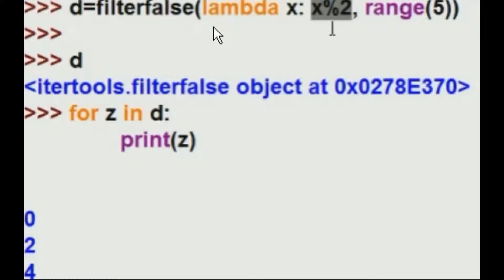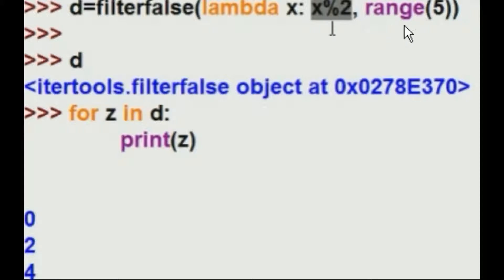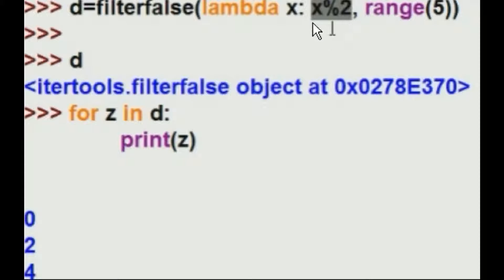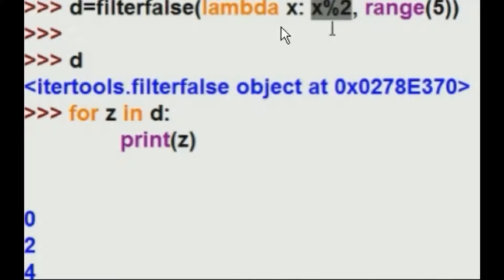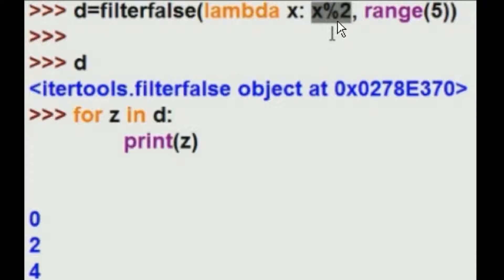Python itertools filterfalse II revisited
I want to go over this method again, and make it clearer than I did the first time.